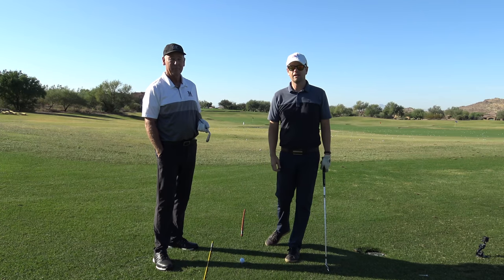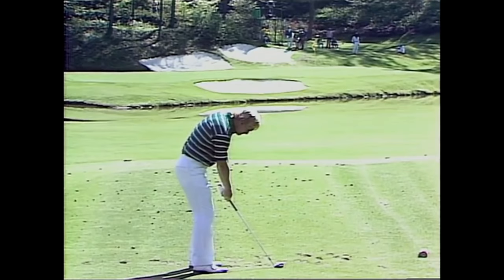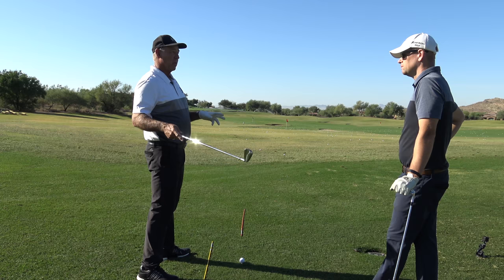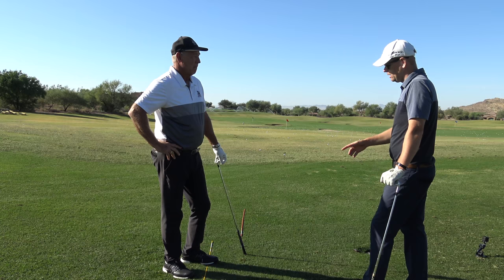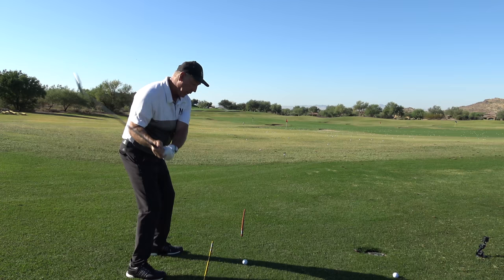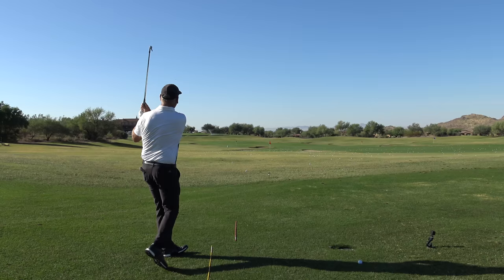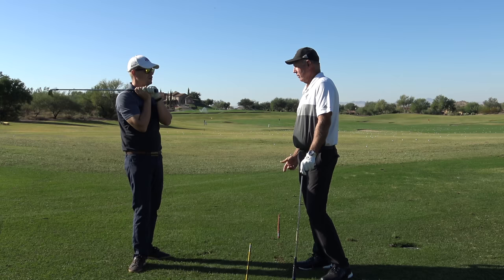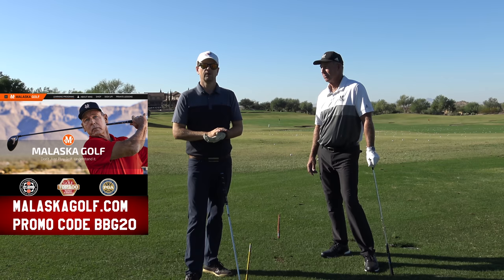MALASKA: The GROUND FORCE SECRET OF JACK NICKLAUS | BE BETTER GOLF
Mike Malaska talks about how Jack Nicklaus used his hips and the ground to push away from the momentum of the club.

Thanks to MIKE MALASKA, PGA. to get $20 off Mike’s awesome website.